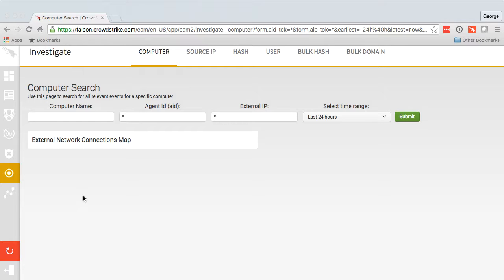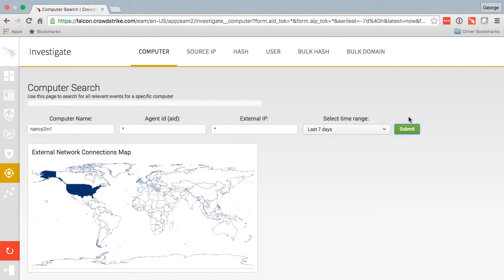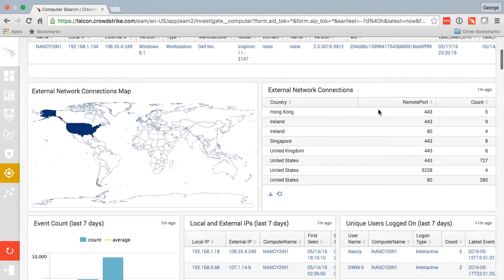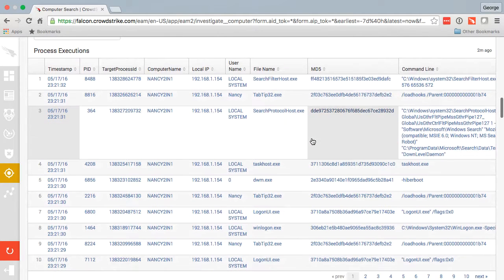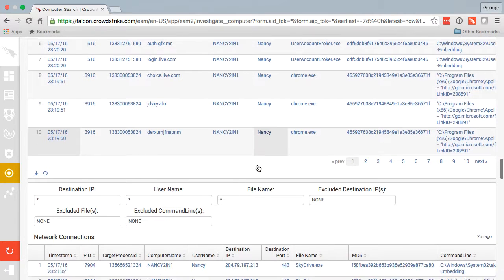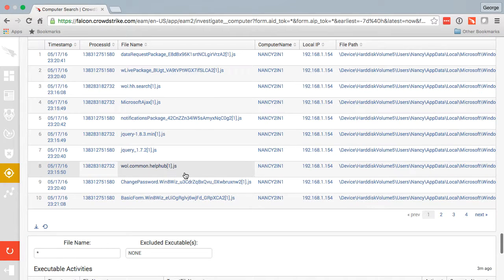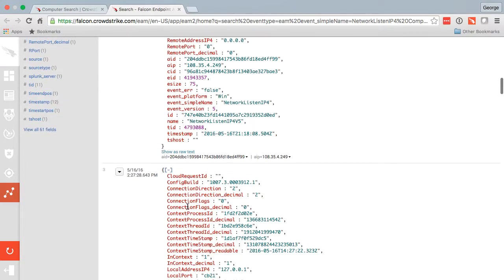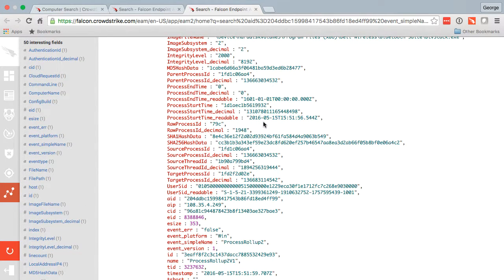Use Case 08 Simple Machine Search